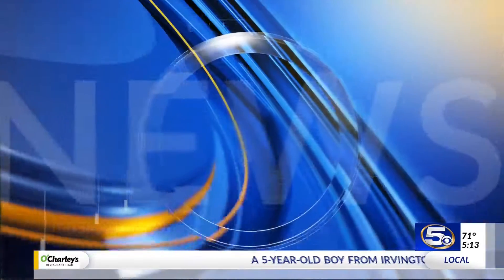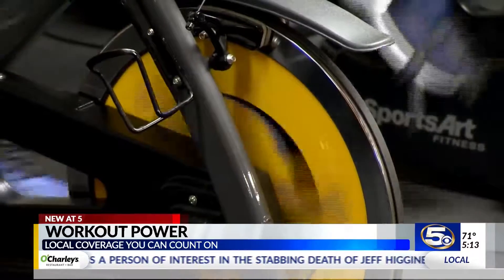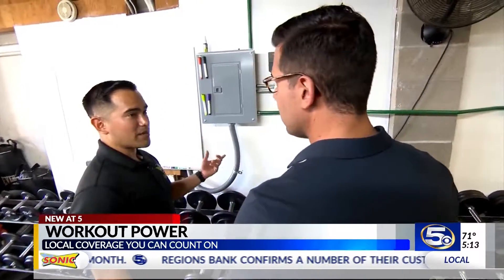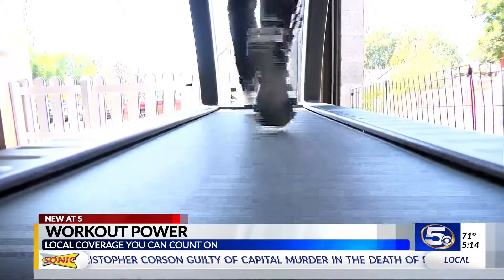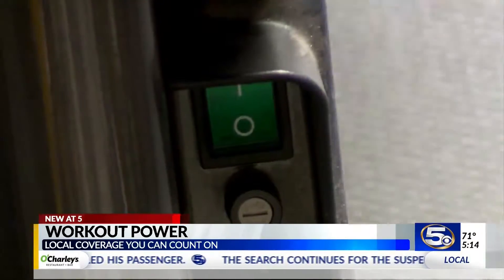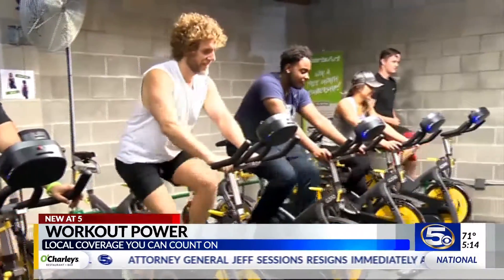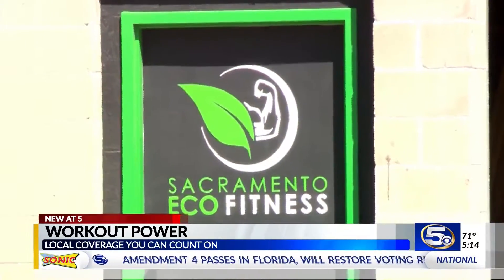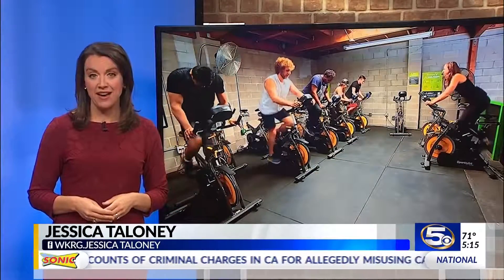Video: Green technology allows gym workouts to generate power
Members of a gym in California aren't just energizing their bodies, they're energizing the building.